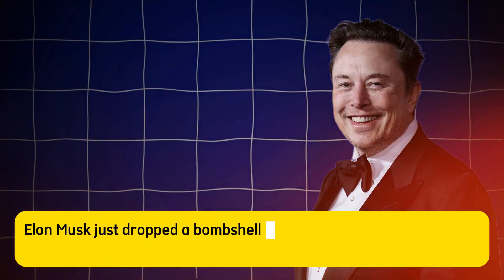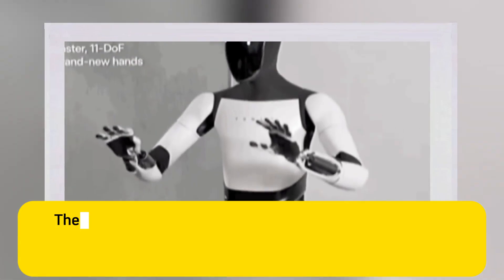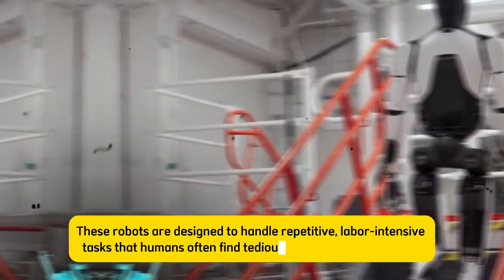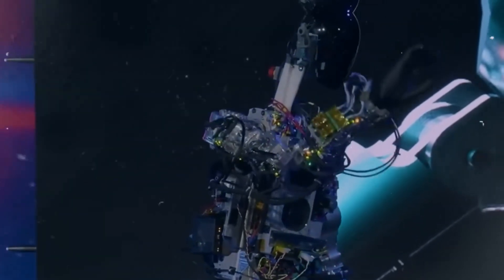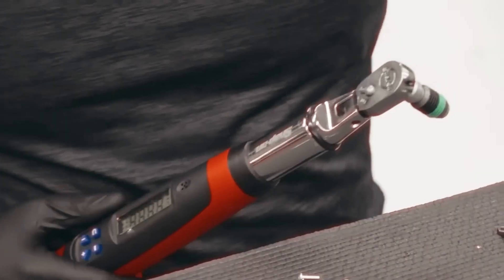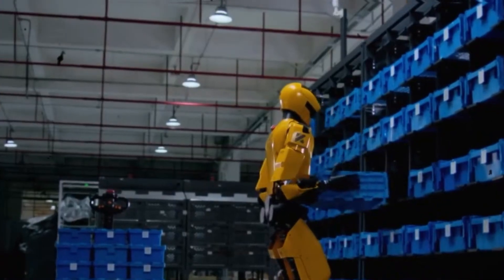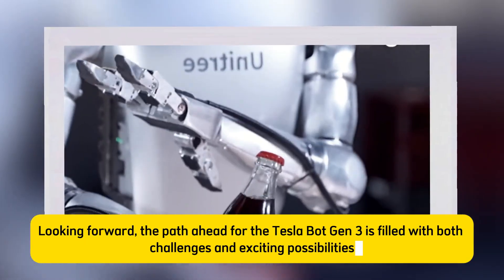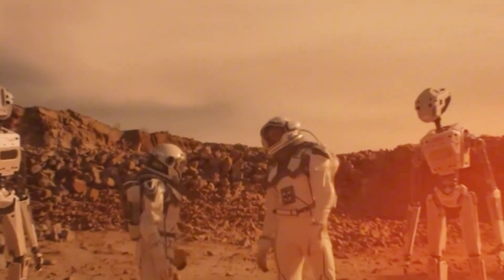Elon Musk Leaks Tesla Bot Gen 3 Update – 10K Mass Production & Real-Life Task Testing!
In this video, Elon Musk reveals major updates on the highly anticipated Tesla Bot Gen 3, and it’s nothing short of revolutionary!

🤖 From 10,000 units in mass production to real-life task testing, Tesla’s humanoid robot is getting closer to becoming a part of everyday life. Whether it's walking your dog, doing chores, or helping on the assembly line—Optimus is no longer sci-fi!

🔍 We break down everything Elon Musk shared:

    Gen 3 design upgrades

    Real-world task demonstrations

    Timeline for production

    How it compares to Boston Dynamics and others

This Tesla Bot update proves the future of robotics is here… and Musk is leading the way.